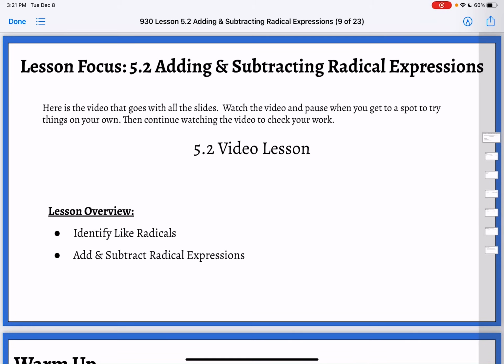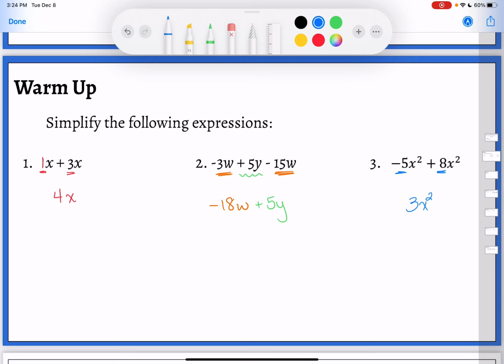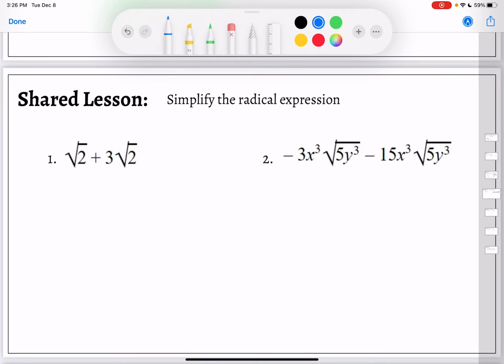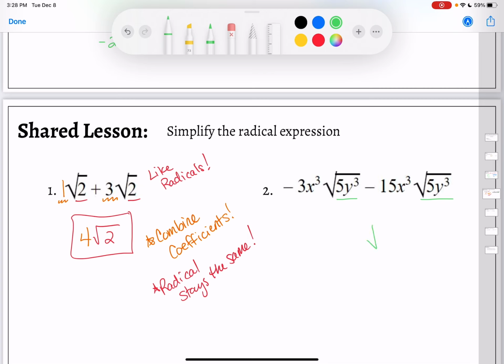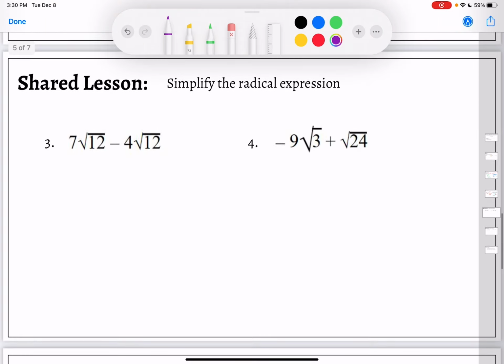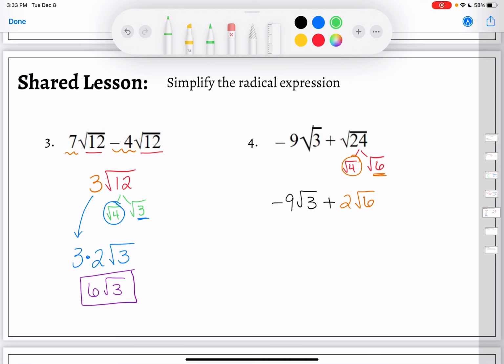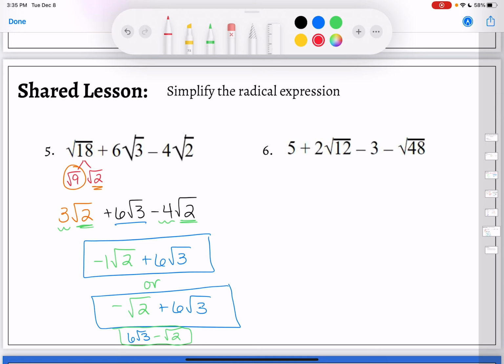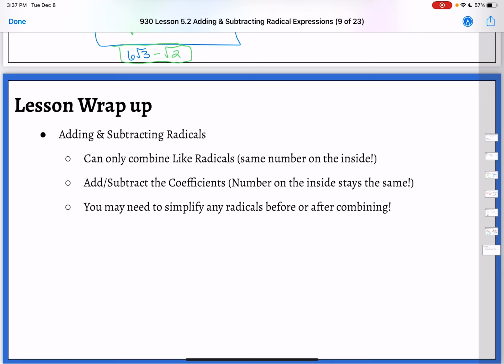830 Unit 5 Lesson 2 Adding & Subtracting Radicals